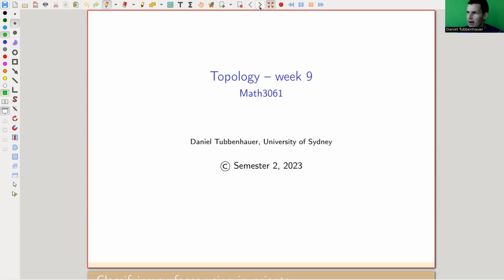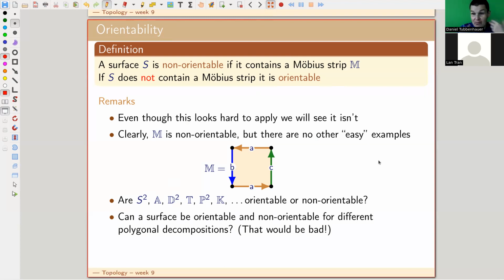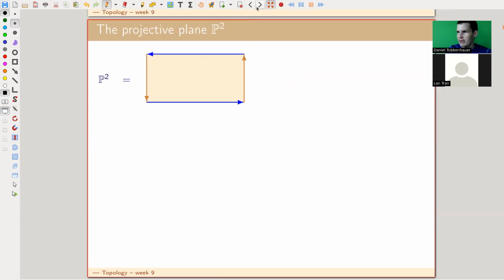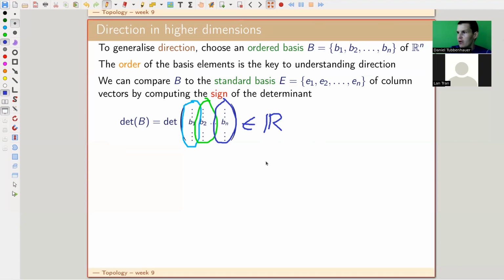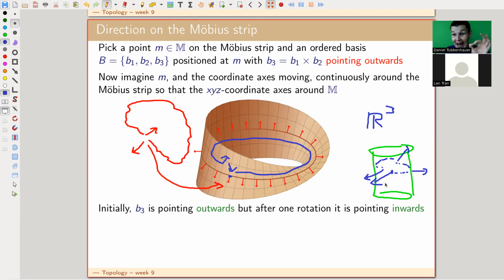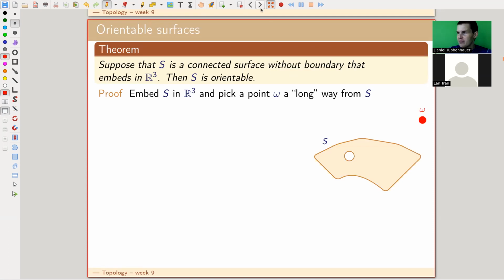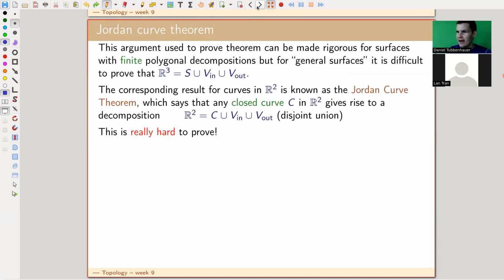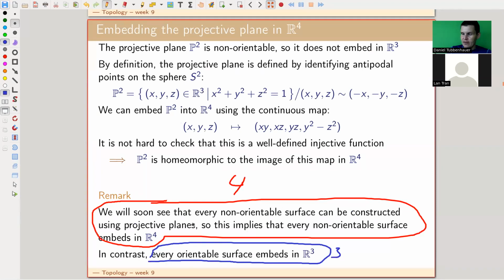Daniel Tubbenhauer: Lecture geometric topology 2023; lecture 7